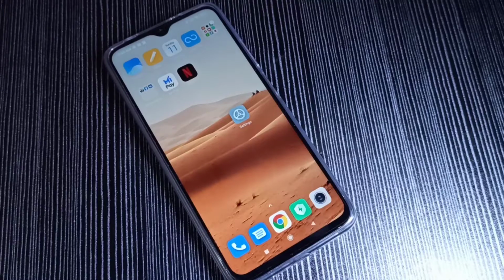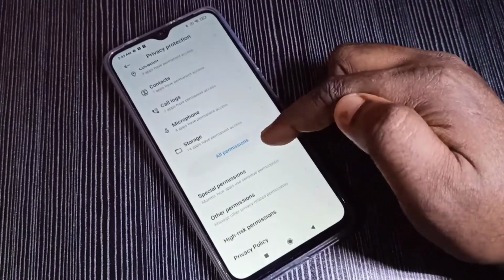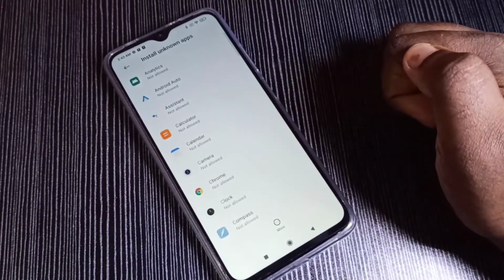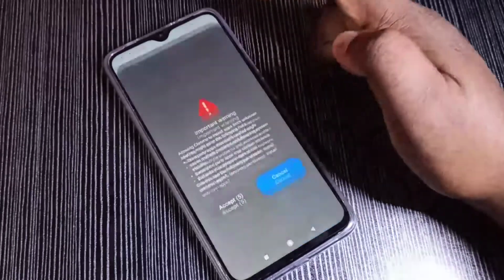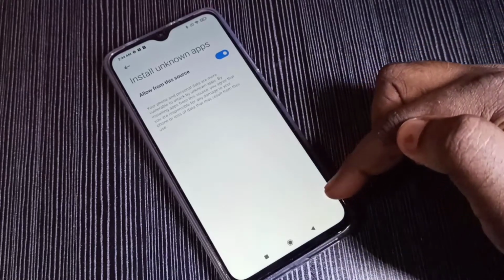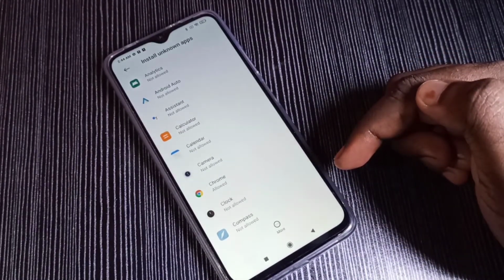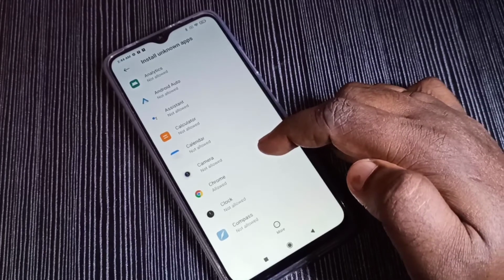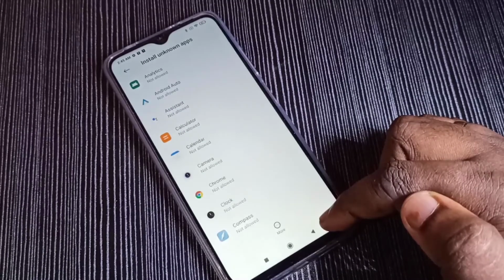Install Apps from Unknown Sources on Any Xiaomi POCO Phone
Xiaomi Poco, poco, redmi, xiaomi, android 11, android 10, android, 4G, 5G,M2, M2 Pro, X3, C3, M3